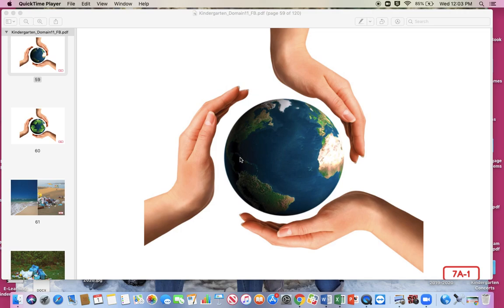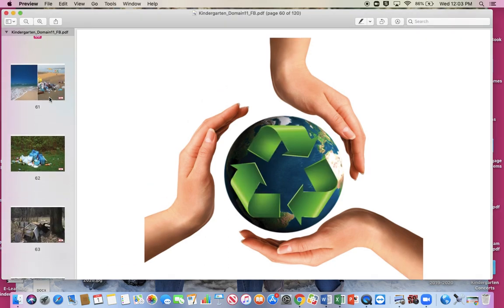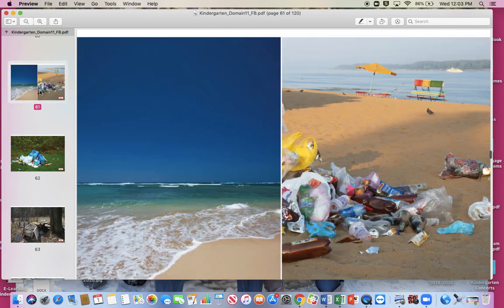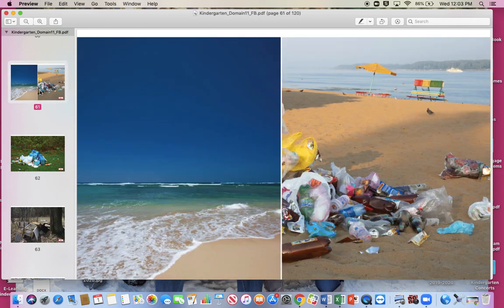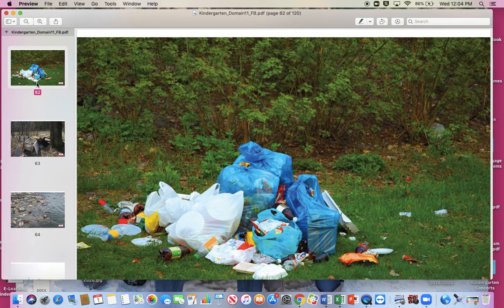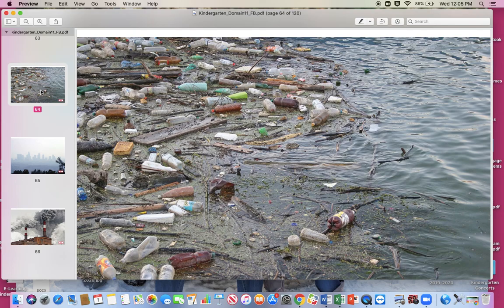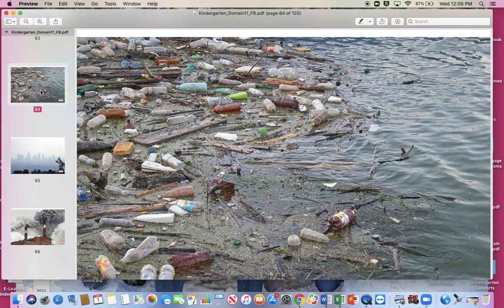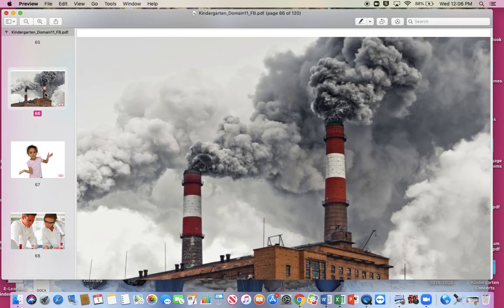Domain 11 Lesson 7 Pollution